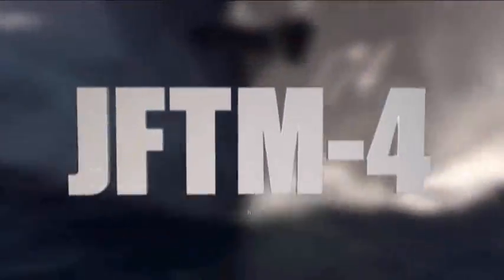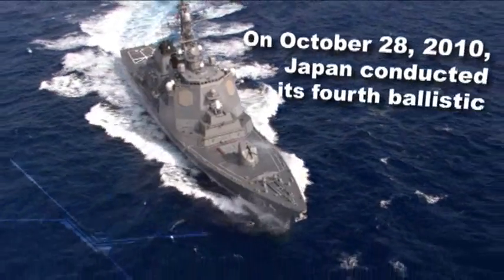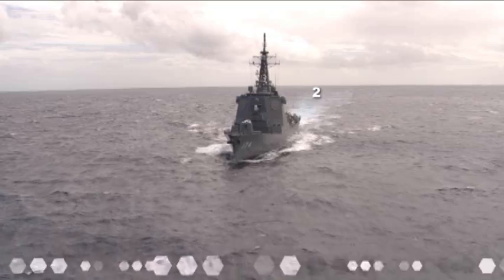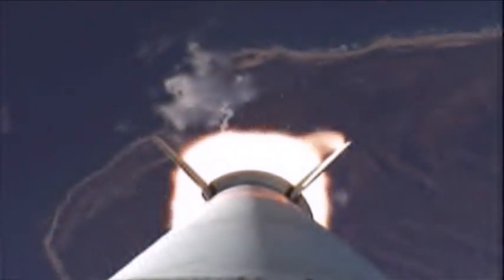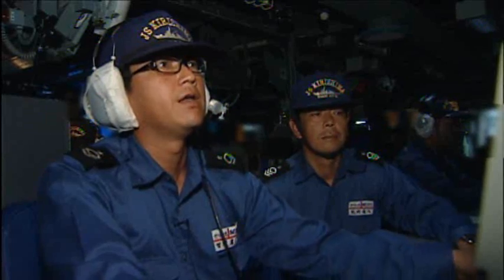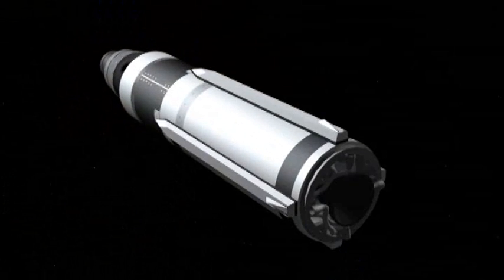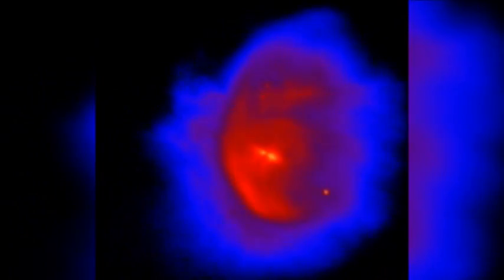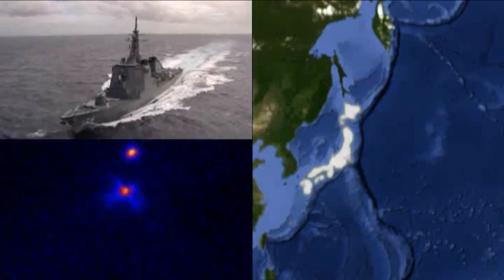Japan Aegis BMD (JFTM-4) Stellar Taka Flight Mission Success Quicklook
The Japan Maritime Self-Defense Force (JMSDF) and the United States Missile Defense Agency (MDA) announced the successful completion of an Aegis Ballistic Missile Defense (BMD) intercept flight test, in cooperation with the U.S. Navy, off the coast of Kauai in Hawaii.

The event marked the fourth time that a JMSDF ship has engaged a ballistic missile target, including three successful intercepts, with the sea-based midcourse engagement capability provided by Aegis BMD.

The JFTM-4 test event verified the newest engagement capability of the Japan Aegis BMD configuration of the recently upgraded Japanese destroyer, JS KIRISHIMA. At approximately 5:06 p.m. (HST), 12:06 p.m. Tokyo time on Oct. 29, 2010, a separating 1,000 km class ballistic missile target was launched from the Pacific Missile Range Facility at Barking Sands, Kauai, Hawaii.

JS KIRISHIMA crew members detected and tracked the target. The Aegis Weapon System then developed a fire control solution and launched a Standard Missile -3 (SM-3) Block IA missile. Approximately three minutes later, the SM-3 successfully intercepted the target approximately 100 miles above the Pacific Ocean. JFTM-4 is a significant milestone in the growing cooperation between Japan and the U.S. in the area of missile defense.

Also participating in the test was USS LAKE ERIE and USS RUSSELL, Aegis ships which cooperated to detect, track and conduct a simulated intercept engagement against the same target.

Approved for Public Release, 10-MDA-5854 (4 Nov 10).